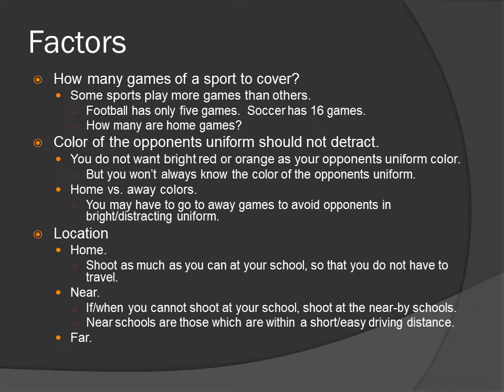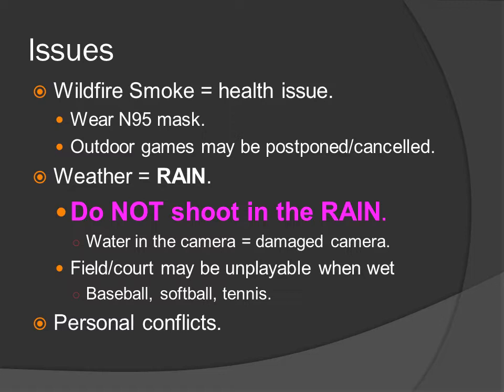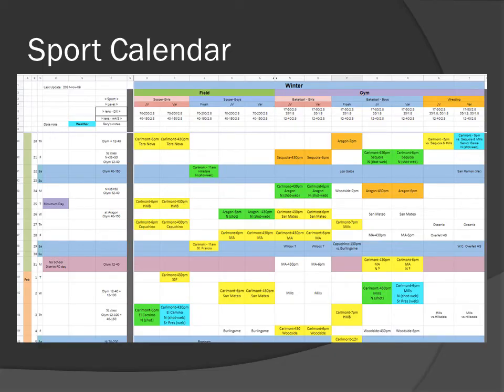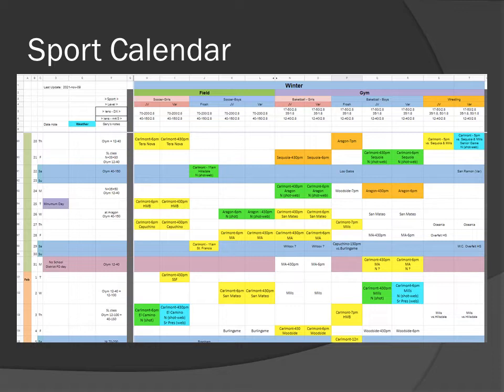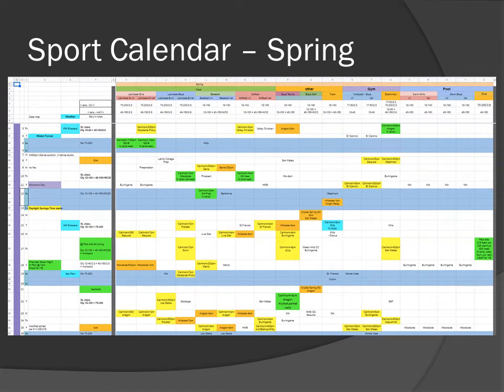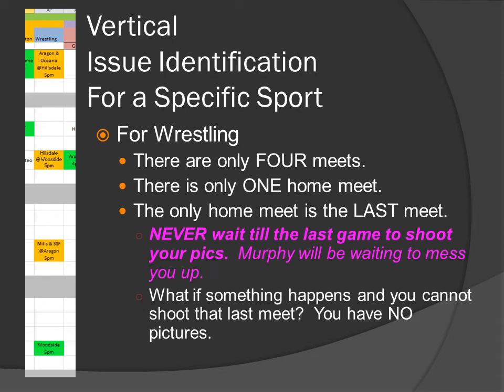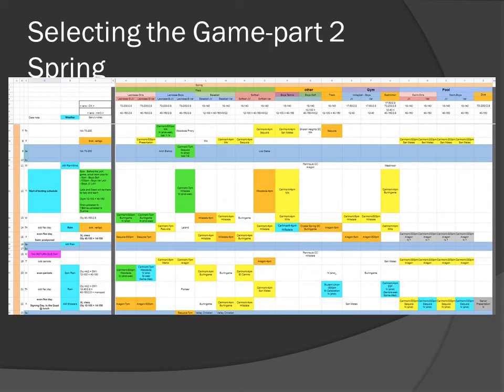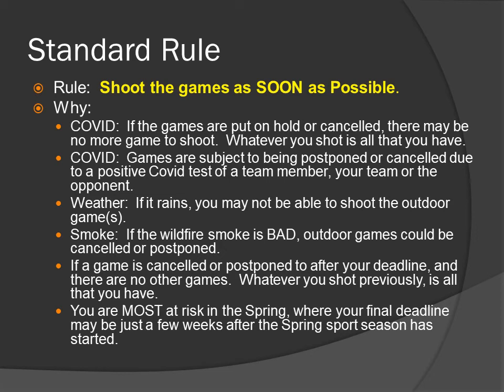PLANNING Part 2 What Games to Shoot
How do you decide on WHAT games to shoot?
There are many factors that affect that, and we discuss some of them here.

0:00  Start
0:06  Guideline
0:18  Q?, Factors and Issues
3:32  Calendar Issues
6:32  Standard Rule
7:47  Personal Assignments